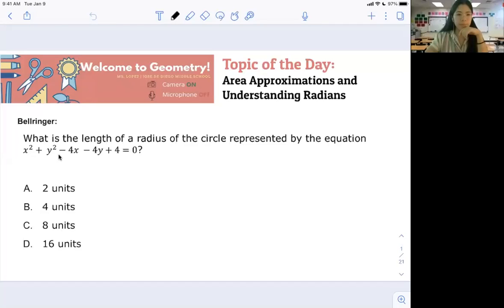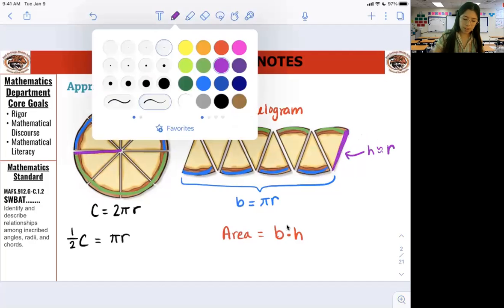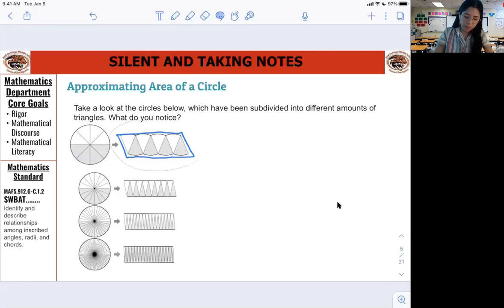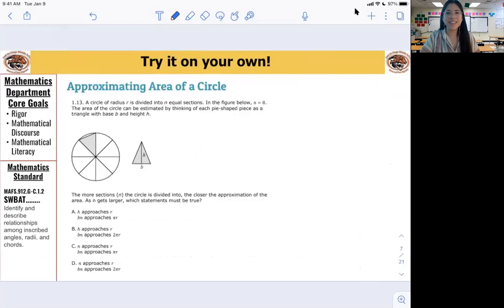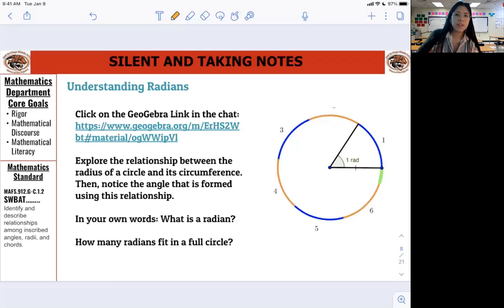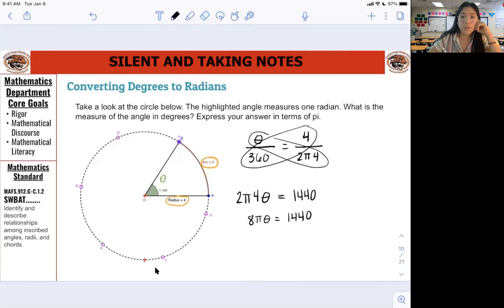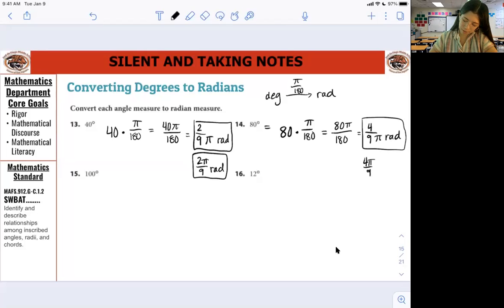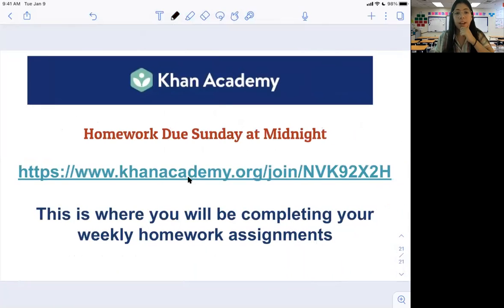March 19th: Approximating Area and Understanding Radians